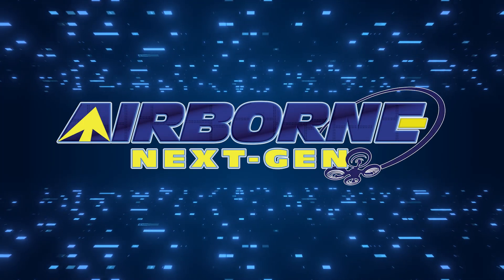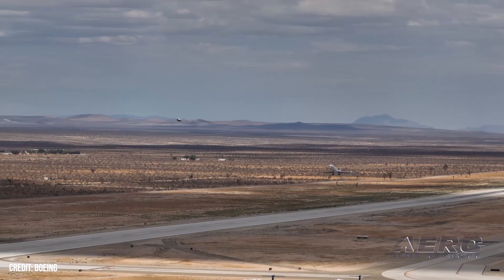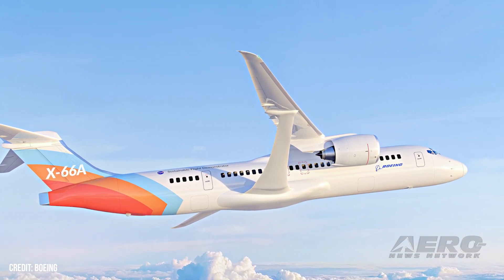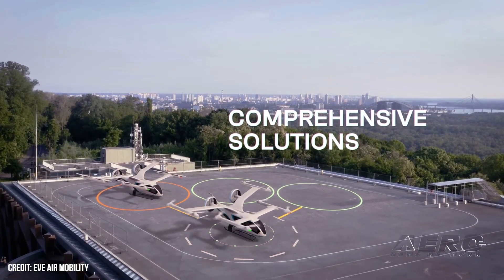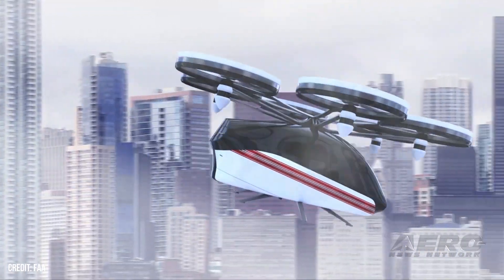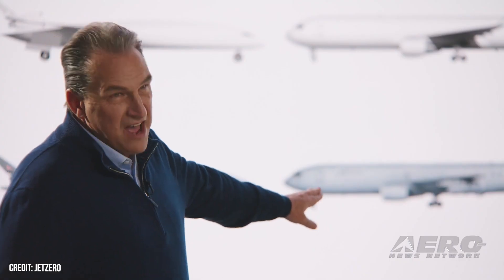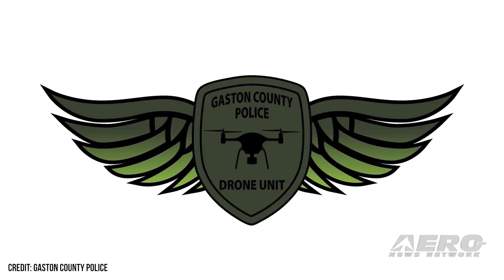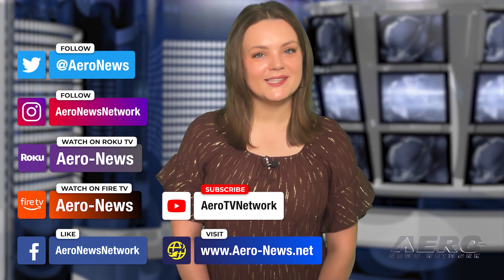Airborne-NextGen 08.22.23: MD-90 Becomes X-66A, BWB Prototype, Drone Search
Also: Iranian Drones, Eve eVTOL, AEA Q2/23 Avionics Report, NBAA on AAM

Boeing is making ready to modify an MD-90 narrow-body airliner—transforming the machine radically for purpose of testing the company’s Transonic Truss-Braced Wing (TTBW) architecture under the auspices of NASA's Sustainable Flight Demonstrator project. Upon completion of an extensive series of structural modifications, the MD-90 will emerge as the X-66A. The funds will be distributed over a four-year period culminating, presumably, in a 2027 first-flight. The planned aircraft will be assembled at Scaled Composites’s Mojave, California facility and powered, ostensibly, by a pair of Pratt & Whitney PW100-series Geared Turbofan (GTF) engines. An 18-year-old hiker gone missing in North Carolina’s Crowders Mountain State Park was rescued by Gaston County police officers. park rangers, his fellow-hikers, and a number of drones. All this -- and MORE in today's episode of Airborne-NextGen!!!

Airborne-NextGen 08.22.23 is chock full of info in this Weekly News Episode, Tuesday, August 22nd, 2023... Presented by Aero-TV veteran videographer and Airborne Hosts Holland Lee, Sophie Hurlock, Brianne Cross, Christopher Odom, and Laura Hutson, and is supported by ANN CEO/Editor-In-Chief Jim Campbell, and Chief Videographer Nathan Cremisino, this episode covers:

Boeing Prepares to Transform MD-90 Into X-66A
USAF Selects JetZero to Build BWB Prototype
Lost Hiker Found with Help from Drones
Israeli Strike Forces Russian Drone Technicians to Shelter in Iranian Hotel
Eve eVTOL and DHL Join Hands for Supply Chain Concept
AEA Releases 2023 Q2 Avionics Market Report
NBAA Weighs in on Milestone AAM Efforts